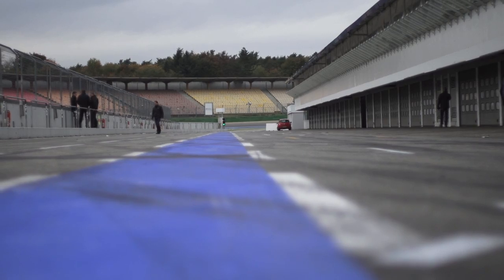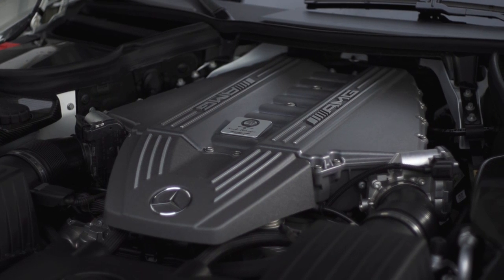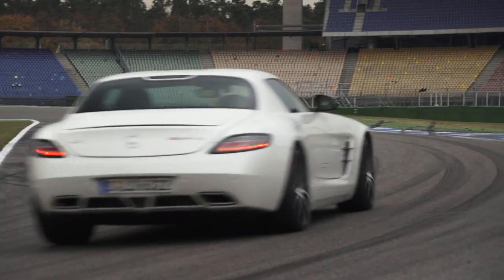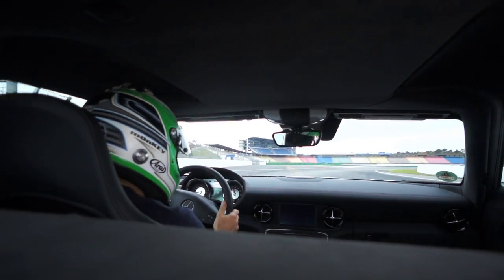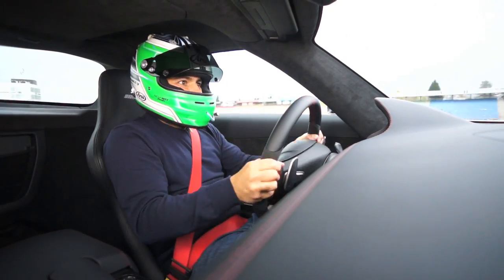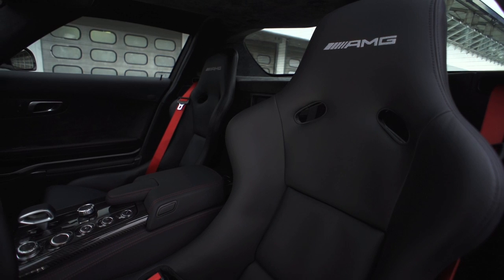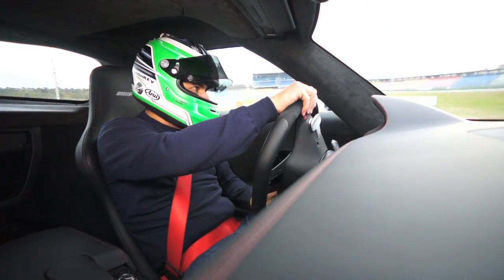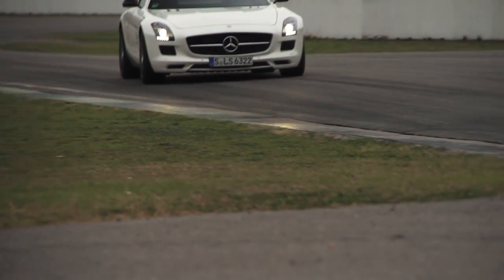Mercedes SLS GT AMG: Hockenheim Track Test - /CHRIS HARRIS ON CARS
Not the obvious choice in the 458 marketplace, but a special car all the same, the SLS now gets an extra 20hp (like it needed any more power) and a sharper chassis. Small beer, but we handn't done a video on an SLS in 2012, and they're just so cool, so we went to Hockenheim.